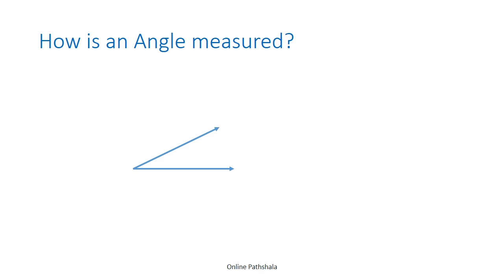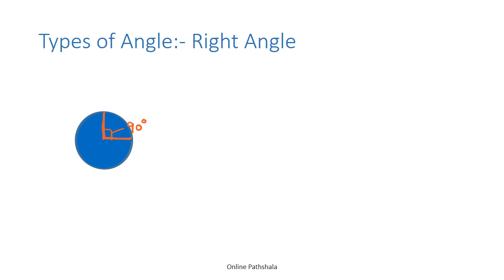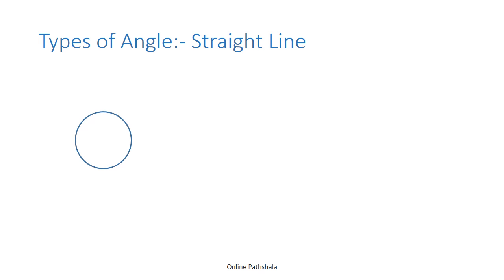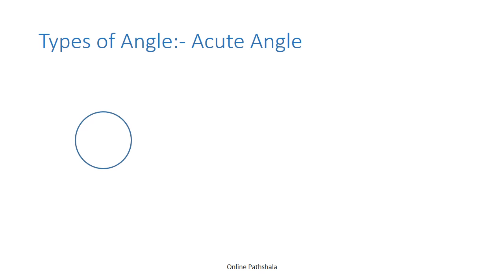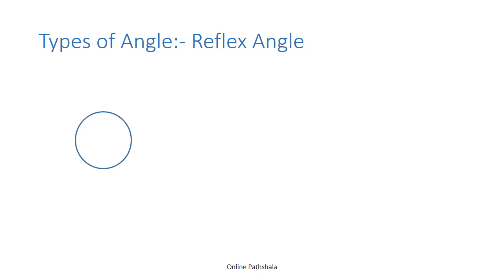008 Types of Angles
This video discusses the following questions:
1. What are angles?
2. How are angles measured?
3. What are the different types of angles?